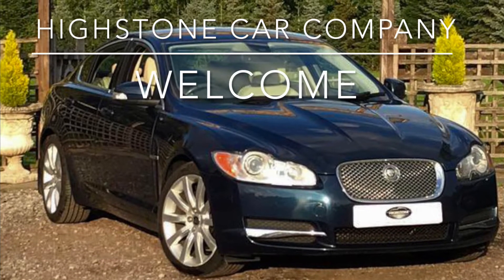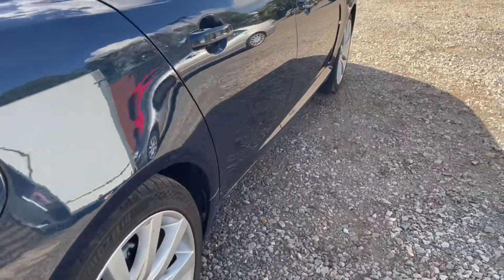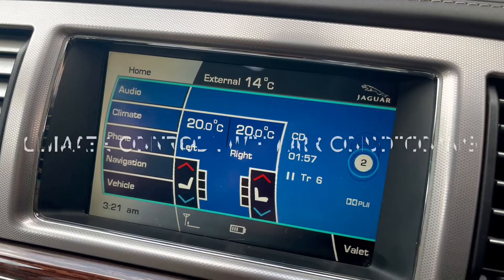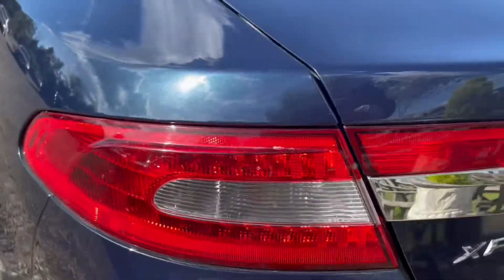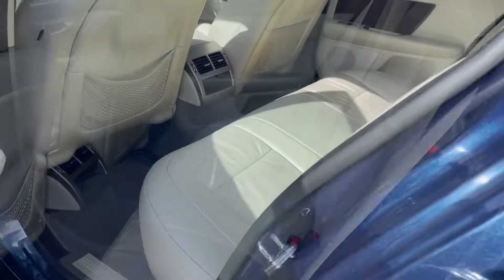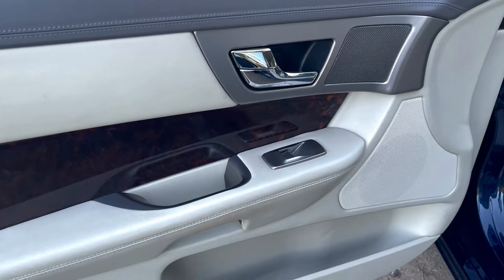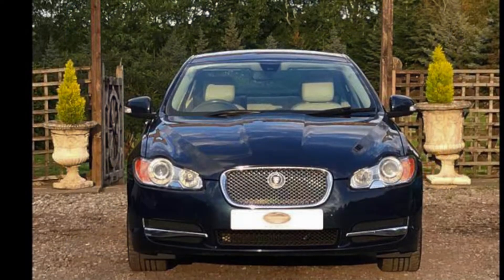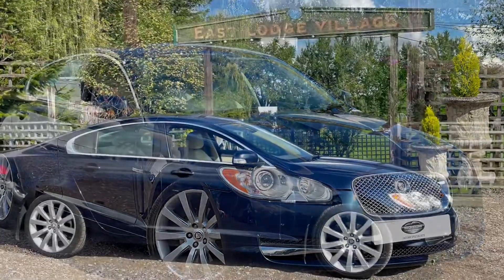Jaguar XF 2008 model Indigo Blue just 85000 miles from Highstone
NATIONWIDE DELIVERY-JUST SERVICED AND NEW MOT -We are pleased to find this  price range  well kept Jaguar XF finished in  stunning  Indigo Blue metallic   complimented with ivory  leather interior.- Lots of features on this XF-climate control with air conditioning-fold down rear seats-great set of alloys-2 keys-all the books-service history-cruise control. Great performance from the well proven 2.7 204 bhp diesel engine.the o to 60 mph in just 7.7 seconds-and will continue on to a respectable top speed of 143 mph which makes for a very relaxed 70 mph motorway cruising. The Jaguar XF is great value for money. Great Service History and new MOT.

WE WOULD LIKE TO WELCOME TO HIGHSTONE CAR COMPANY! WE ARE A FAMILY BUSINESS, WHICH ROOTS CAN BE TRACED BACK FOR 4 GENERATIONS, SUPPLYING CARS IN THE NORTH LONDON AREA SINCE 1919. WE HAVE BEEN DEALING IN JAGUARS FOR 39 YEARS!  IT’S GOOD TO TALK, SO MUCH INFORMATION IS AVAIABLE ON THE INTERNET BUT NOTHING BEATS TALKING TO SOMEONE ABOUT YOUR PERSONAL REQUIRMENTS. WE PRIDE OURSELVES ON OUR PREPARATION STANDARDS AND FOR VIEWING CARS PLEASE PHONE FOR AN APPOINTMENT TO ENSURE PERSONAL ATTENTION. WE VERY MUCH LOOK FORWARD TO HEARING FROM YOU!
MOST OF OUR CARS COME WITH 12 MONTHS MOT AND 60 days  WARRANTY, WHEN  STATED.  MOST MAJOR CREDIT CARDS ACCEPTED
NATIONWIDE DELIVERY IS AVAILABLE.